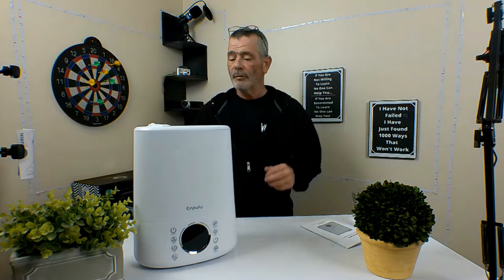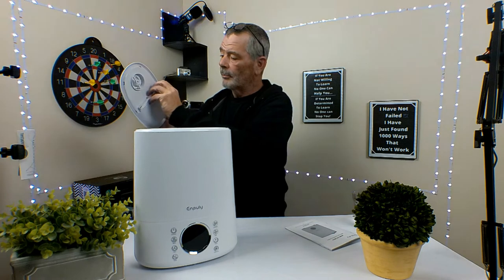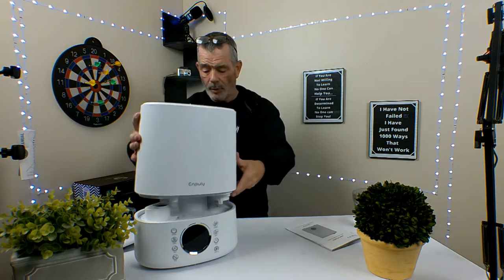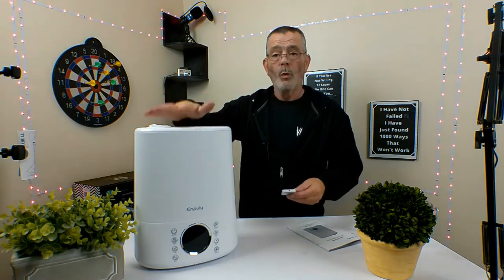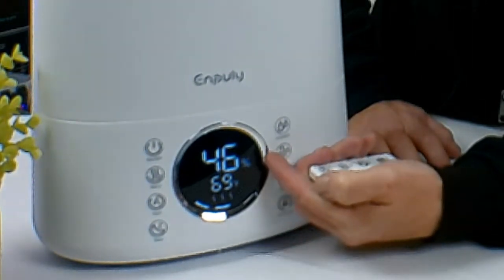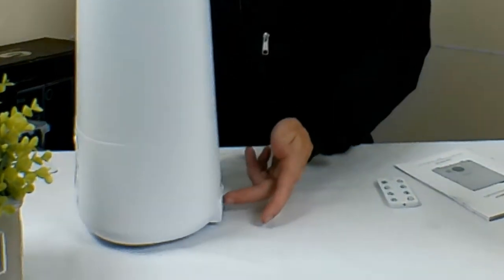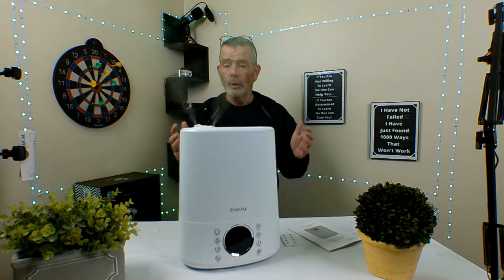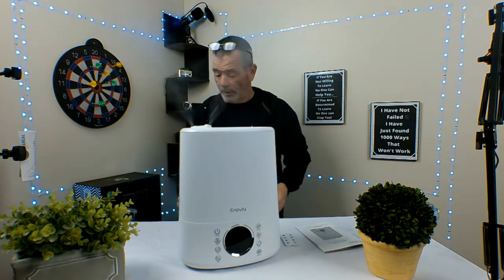Keep your home comfortable and your family healthy with the Top Fill Warm and Cool Mist Humidifier!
ENPULY EPL6001H Air Humidifier offers 4x faster-humidifying speed than small cool mist humidifiers in winter, perfect for large rooms. With a max 650ml/h humidification, the ENPULY EPL6001H is perfect for people, pets, and plants. Additionally, the humidifier can offer 3 levels cool mist with 80ml/h to 300ml/h humidification (max 430 sq ft coverage) and 9 levels warm mist with max 650ml/h humidification (max 861 sq ft coverage).